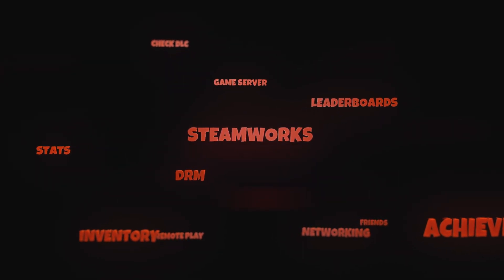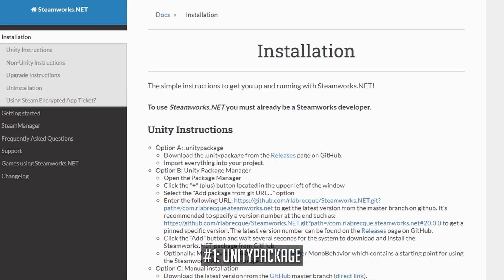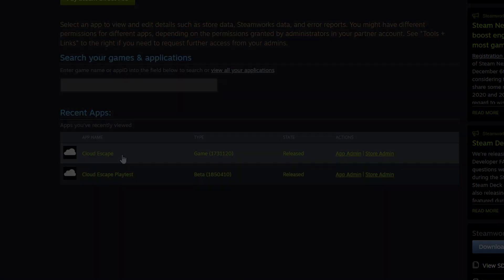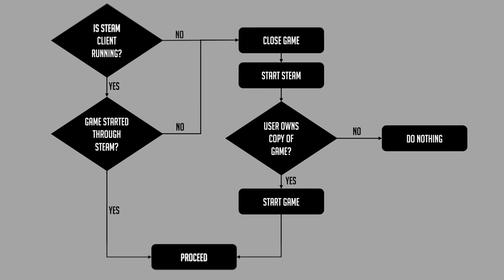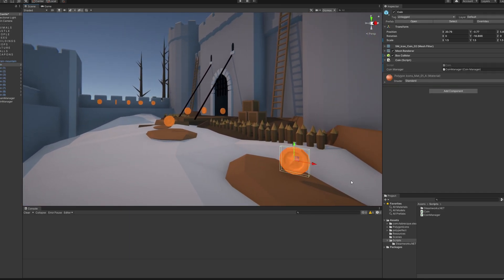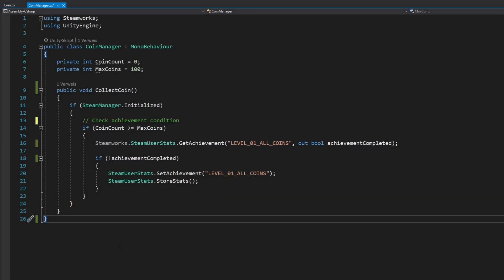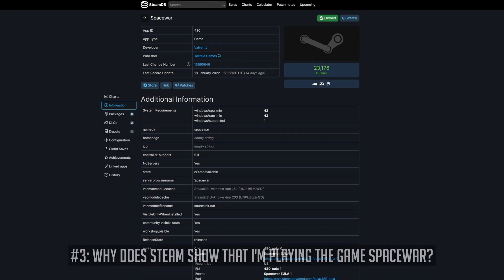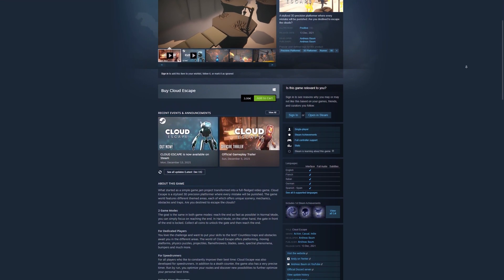How To Integrate Steamworks.NET Into Your Unity Project In 2022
In this tutorial I explain how you can integrate Steamworks.NET into your Unity project. You'll be able to use Achievements, Stats and other Steam features.

Longer description:
Steam is a massive platform and offers developers many features that they can embed into their game. Achievements and Stats are just the tip of the iceberg. With the free C# wrapper Steamworks.NET you can access features like your friends list, leaderboards or networking. You can also quickly add a simple DRM layer and check if a user owns a DLC. In less than 10 minutes I'll explain the basic steps and give you some additional tips and tricks towards the end of the video.

Timestamps:
00:00 Intro
00:35 Requirements
01:08 Installation
02:16 Edit the App ID
03:15 Edit the Steam Manager
04:15 Achievements & Stats
07:27 Tips & Tricks

About:
In real life I'm a software developer and in my free time I create video games. This channel shows my progress in the shape of devlogs and other gamedev related videos. Have fun here!